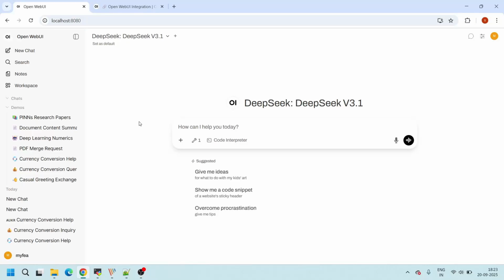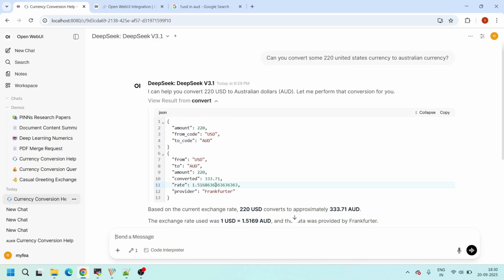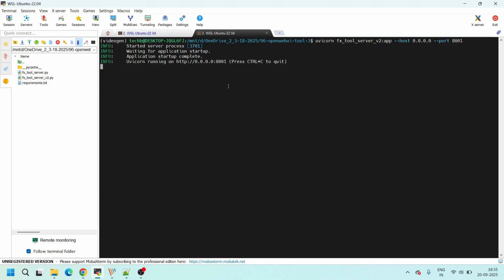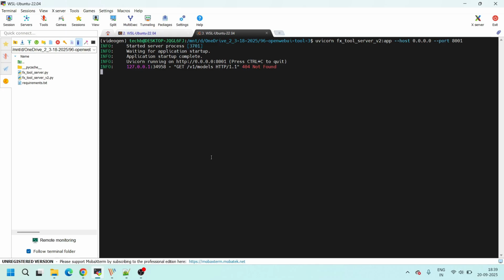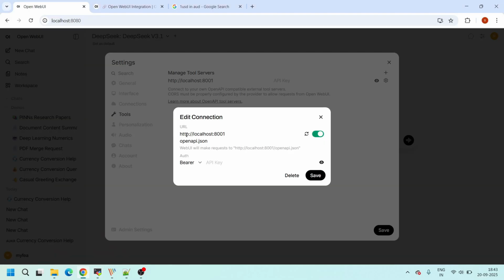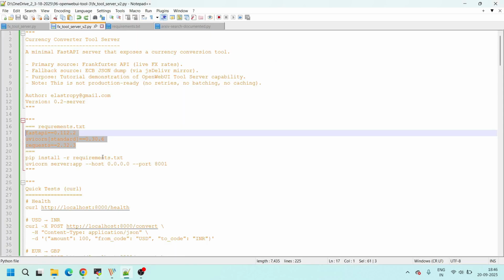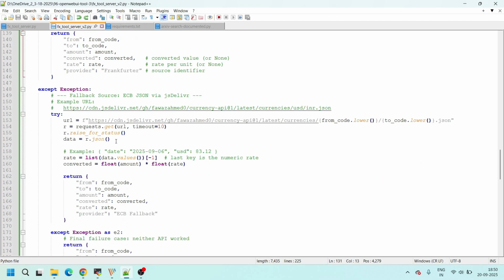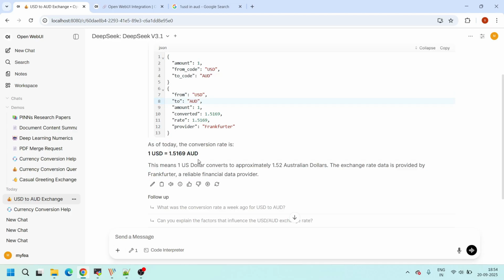Open WebUI Tool Servers Explained | FastAPI Currency Converter Demo | Standalone Tool vs Tool Server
Video-ID-V20251009-AA

In this tutorial, we explore the concept of Tool Servers in Open WebUI and why they matter.
Unlike standalone tools that live directly inside Open WebUI, a Tool Server runs externally — making it more scalable, reusable, and secure.

👉 What you’ll learn in this video:
- The difference between Standalone Tools and Tool Servers
- Why Tool Servers are better for external APIs, scaling, and reusability
- How Open WebUI uses the tool schema to decide which tool to call
- Building a Currency Converter Tool Server using FastAPI
- Connecting Open WebUI to external services cleanly via HTTP calls

🔨 Demo Project:

- /health endpoint → simple status check
- /convert endpoint → converts amounts between currencies (USD to INR, etc.)
- Uses Frankfurter API as the primary source
- Falls back to the ECB JSON mirror if the primary fails

By the end of this tutorial, you’ll understand how to design and deploy Tool Servers for Open WebUI — a pattern you can extend to weather, stock prices, databases, or even your own business APIs.

📂 *Get This Tutorial Project Files*
- Download the exact files used in this tutorial and practice hands-on. *Link*